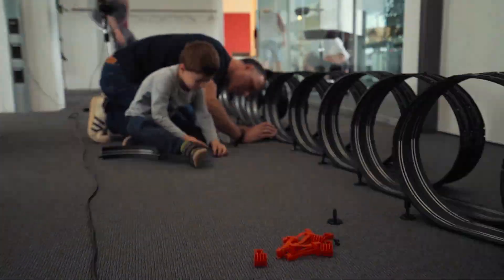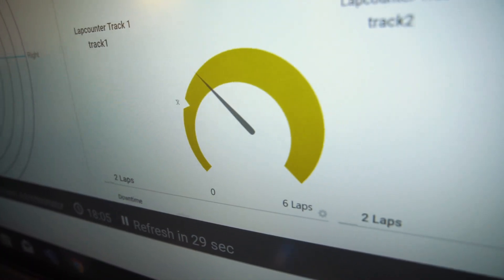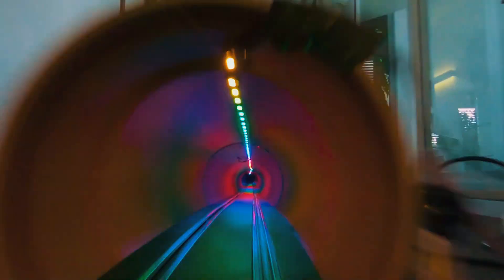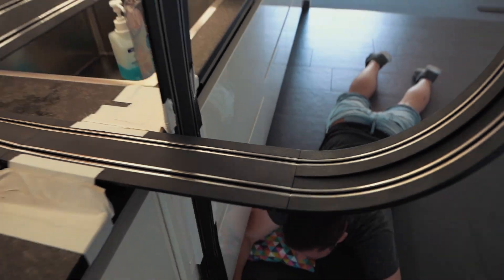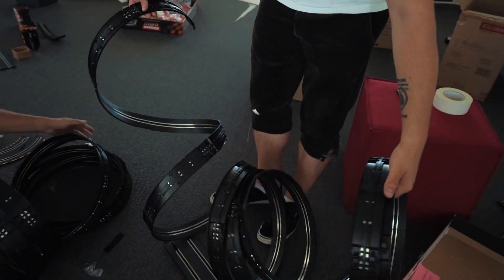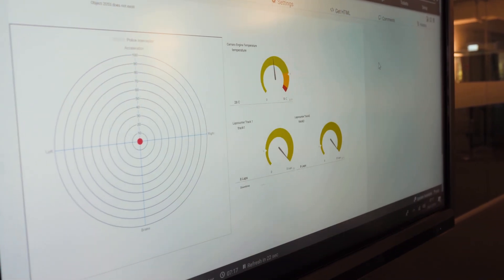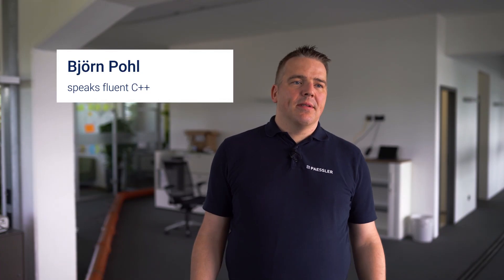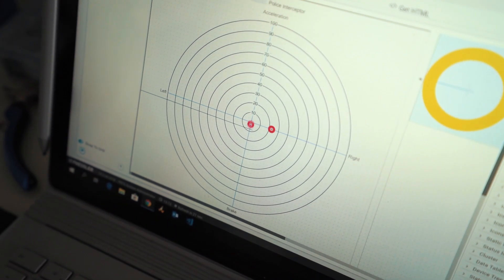Slot Car Monitoring (Massive Office Slot Car Track)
We assembled a 550 meter long slot car track using more than 2,000 track pieces and built a tunnel with LED lights. Then we put accelerometers and other sensors on the Carrera cars and sent the data to PRTG. Why? So we could monitor stuff, of course.